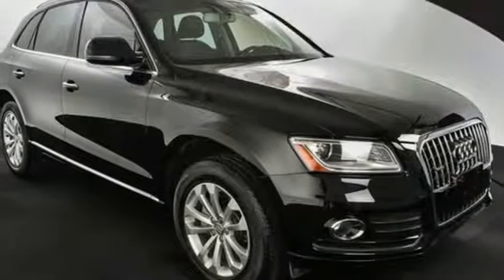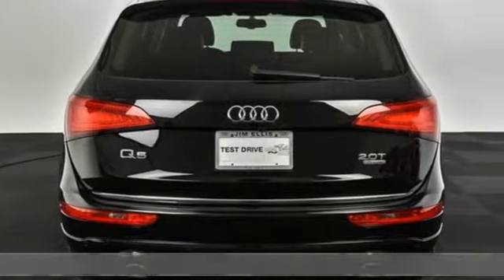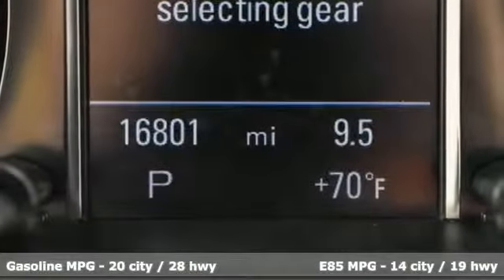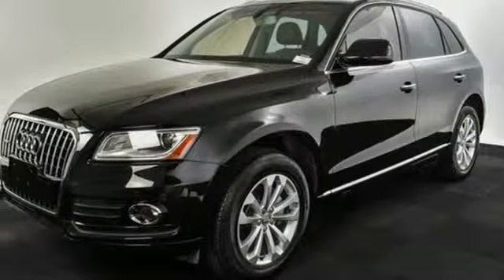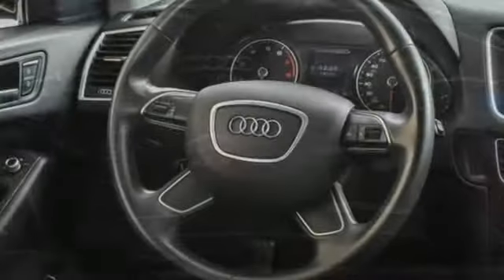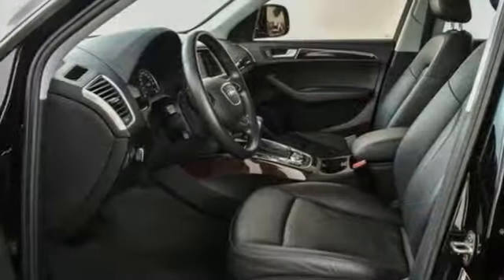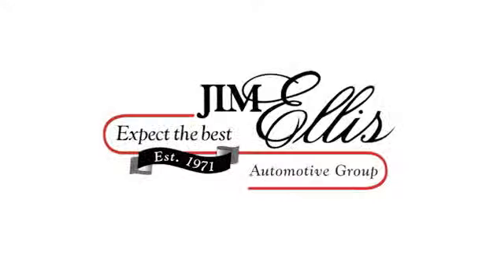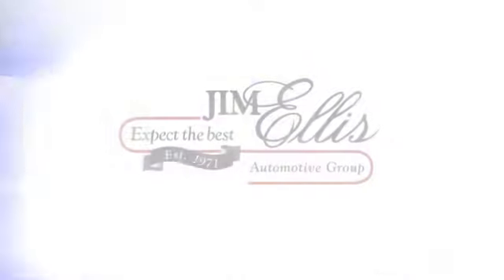Used 2015 Audi Q5 Atlanta Alpharetta, GA T32135 - SOLD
Year: 2015
Make: Audi
Model: Q5
Trim: 2.0T Premium Plus
Engine: 2.0L 4-Cylinder TFSI
Transmission: 8-Speed Automatic with Tiptronic
Interior: Black
Mileage: 16794
Stock #: T32135
VIN: WA1LFAFP7FA139531
Certified.br2015 Audi Q5 Brilliant BlackbrOdometer is 13399 miles below market average!brBlack w/Leather Seating Surfaces. 20/28 City/Highway MPGbrAudi Atlanta is the largest Pre-Owned Audi Dealership in the nation. Our inventory moves extremely quickly. PLEASE BE SURE TO SECURE YOUR APPOINTMENT. All vehicles are subject to sale at any time. As a courtesy to our clients, a partial payment and signed agreement will secure an appropriate window of time to allow for travel to inspect and accept the vehicle.

Address:
5805 Peachtree Boulevard